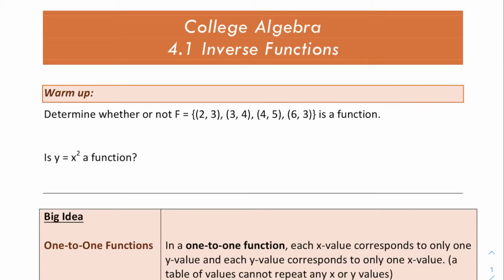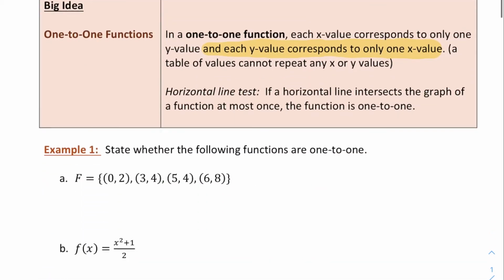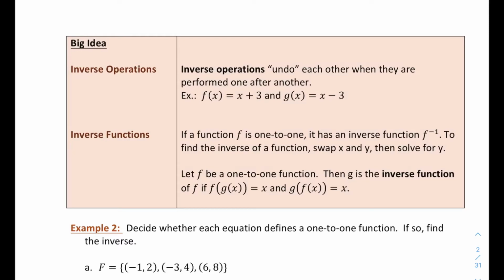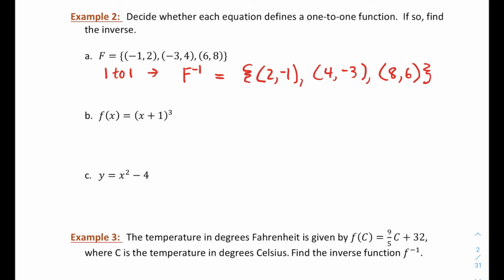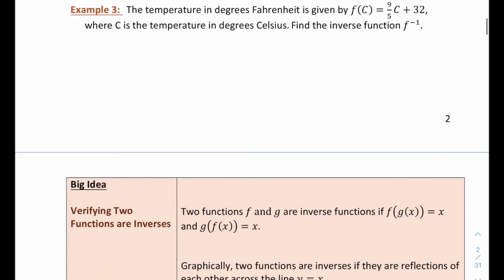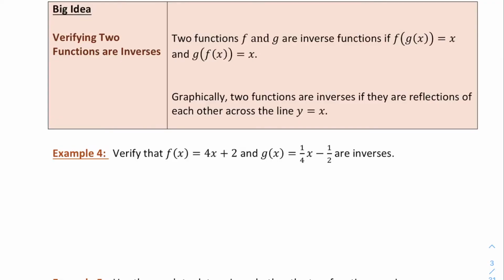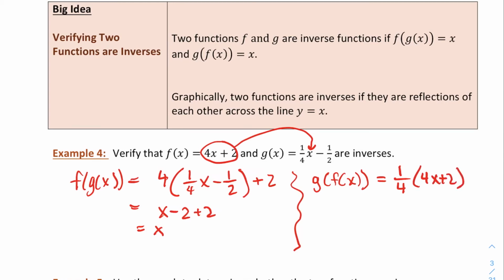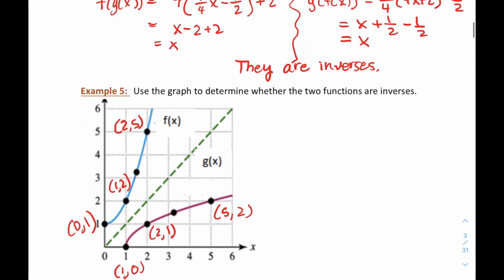Precalculus Algebra - 4.1 Inverse Functions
One-to-one functions, finding the inverse, and verifying two functions are inverses.